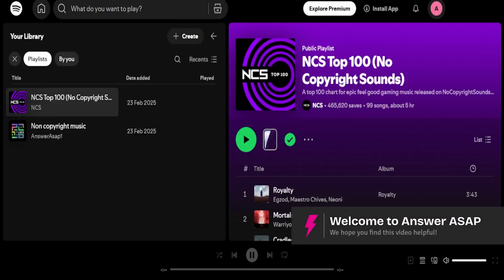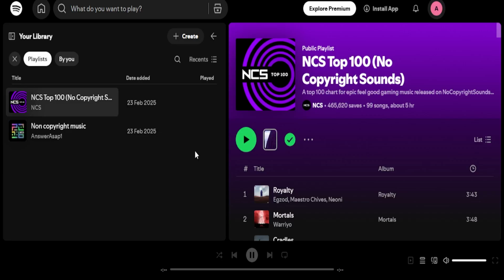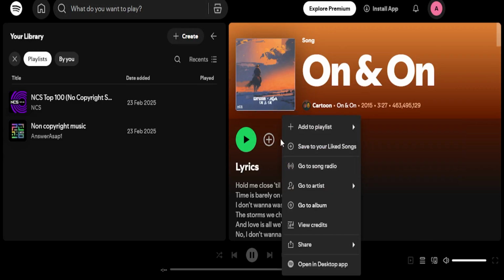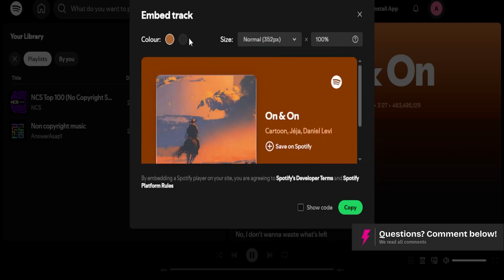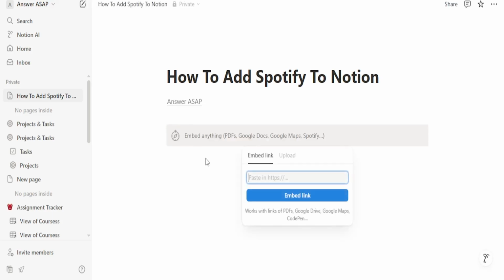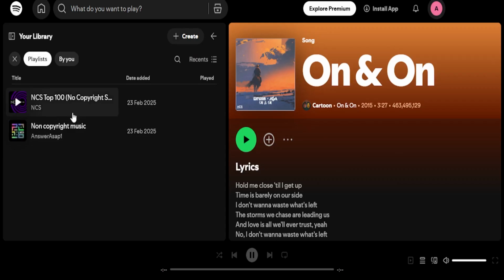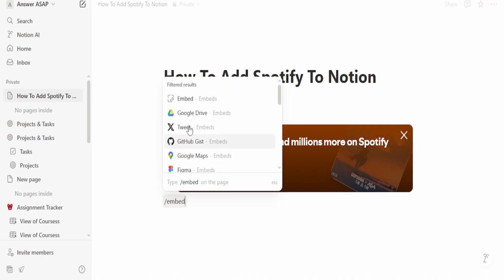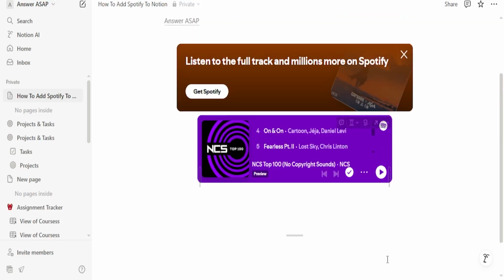How to ADD Spotify to Notion (Step by Step)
Want to embed your favourite Spotify playlist or song in Notion? This step-by-step tutorial shows you how to add Spotify to Notion by using the embed link. Learn how to customise the widget size, place it anywhere in your workspace, and keep your music just a click away while working.